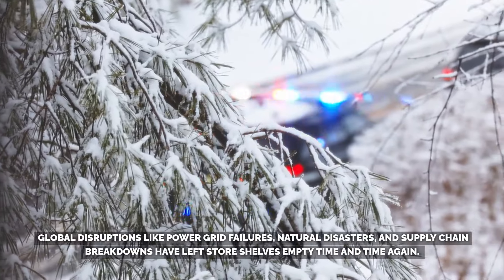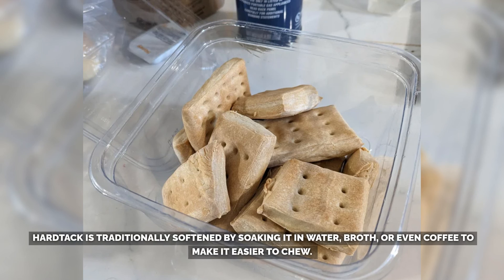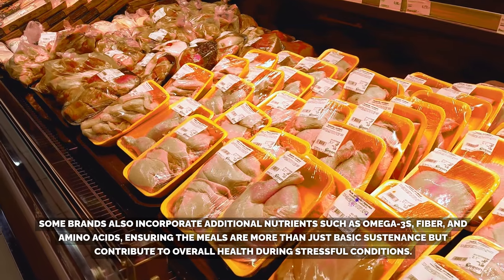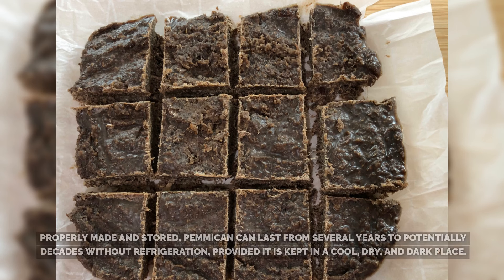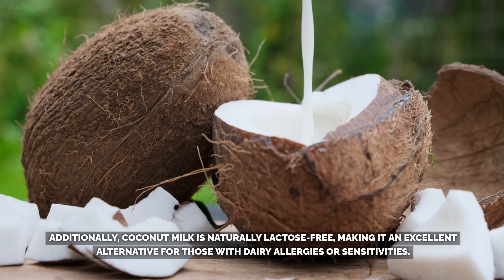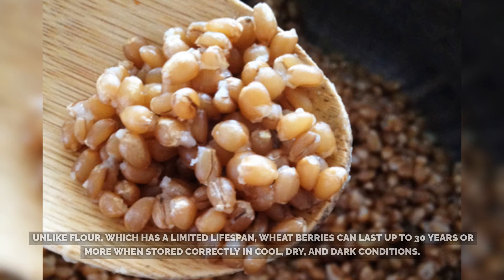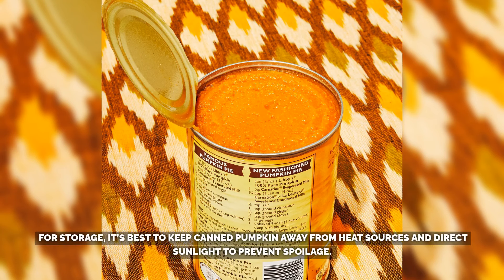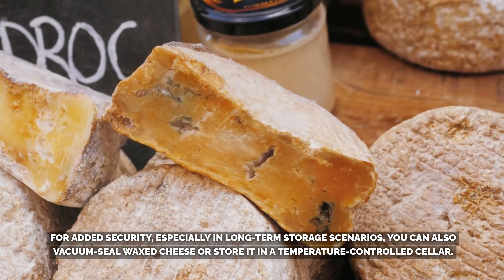The 10 FOODS to Hoard Before the Blackouts EMPTY the Shelves!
In this video, we'll cover The 10 FOODS to Hoard Before the Blackouts EMPTY the Shelves!. With growing concerns over power outages and supply chain disruptions, preparing your food storage is more important than ever. This video dives deep into the essential long-lasting, nutrient-dense foods that you need to stock up on to ensure your family is prepared for extended blackouts or emergencies. From grains like rice and wheat berries to protein sources like canned meat and dehydrated food options, we’ll discuss the best items to build a reliable food reserve. You'll learn how to store these items correctly to extend their shelf life and discover practical tips on making the most out of your stockpile when the lights go out.